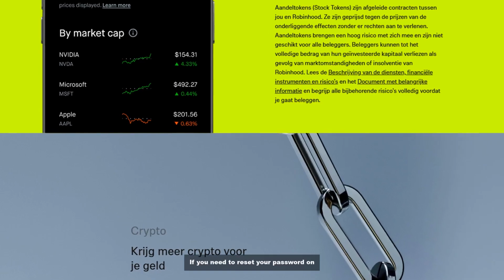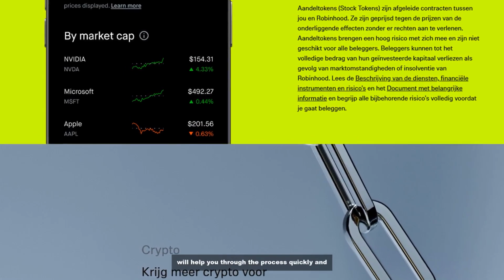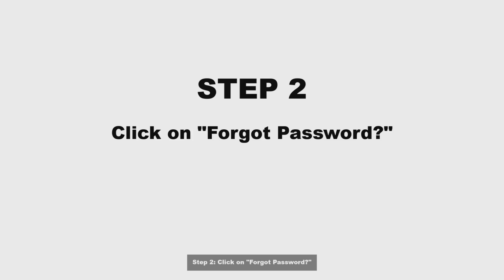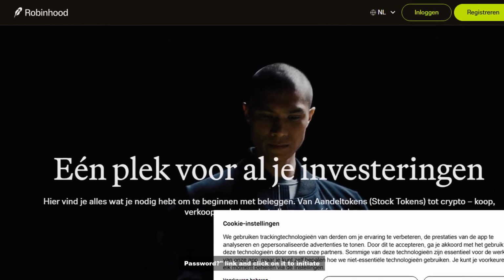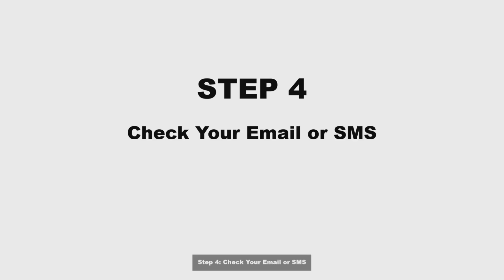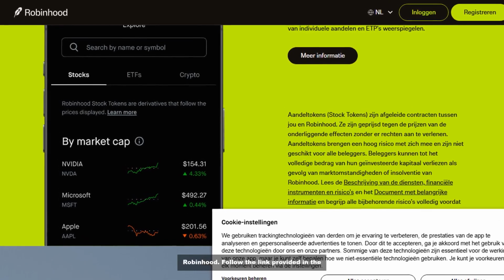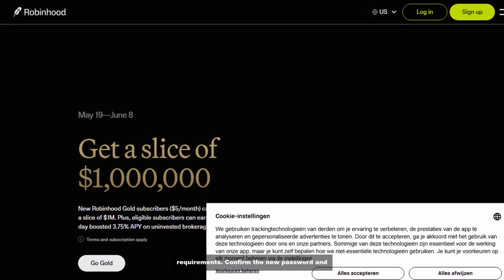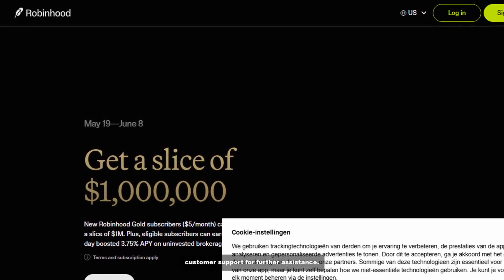How To Reset Your Password On Robinhood 2026 (SIMPLE GUIDE)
In this video, we will show you how to reset your password on Robinhood 2026 (SIMPLE GUIDE). If you're having trouble accessing your account, this step-by-step tutorial will help you regain access quickly.